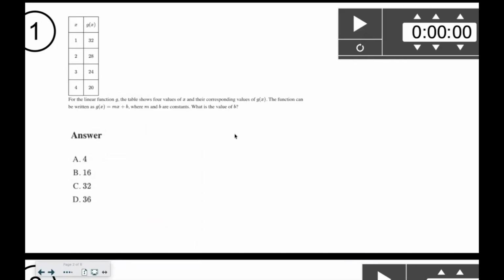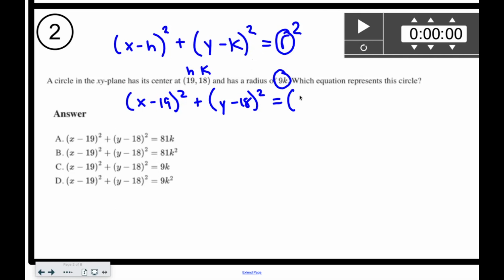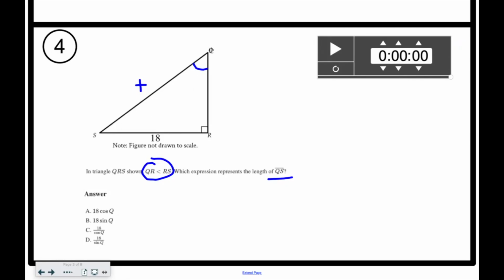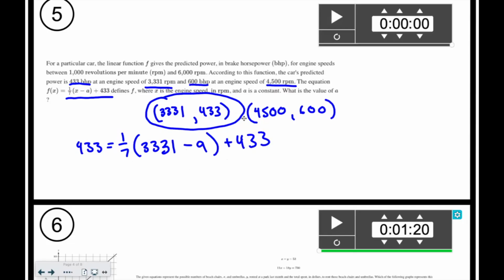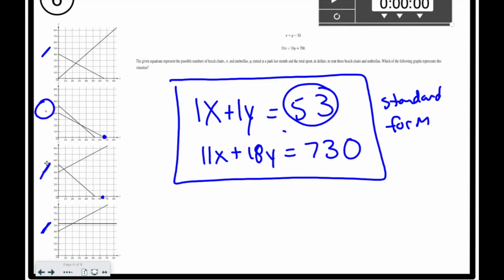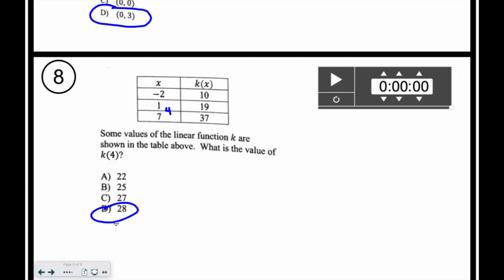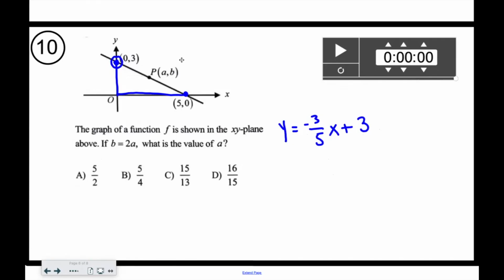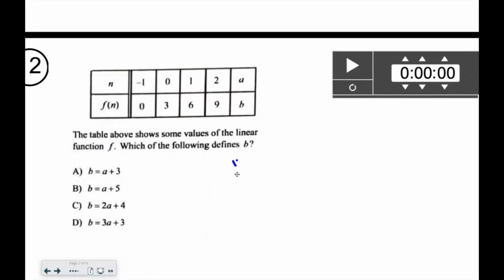How to Think Like a Top Scorer: SAT® Math Office Hour Strategies & Trig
Preparing for the SAT® Math exam is hard... Your Friendly Math Tutor wants to help make it a little easier! Join us for this recorded SAT® Math Office Hour, where we work through a variety of student-submitted problems and focus on one of the most important skills for the Digital SAT®: knowing how to think efficiently.

In this session, we cover trigonometry, interpreting tables, and recognizing patterns, along with key strategies like when to ignore extraneous information, how to use Desmos effectively, and how to apply problem-solving shortcuts to save time.

We walk through each problem step by step, highlighting common traps and showing how to approach questions with clarity and confidence. These are the types of strategies that help top students work faster and more accurately on test day.

Whether you're preparing for your first SAT® or aiming to improve your score, this video will help you sharpen your problem-solving skills and build a more strategic approach to SAT® Math.

🧠 What You’ll Learn:

How to approach trig problems on the SAT®
When to ignore unnecessary information in word problems
Using Desmos strategically to save time
Recognizing patterns in tables and data
Problem-solving shortcuts for faster solutions
How top students think through SAT® math questions